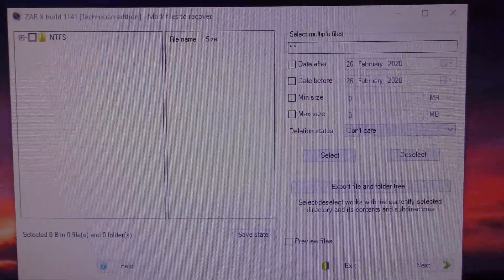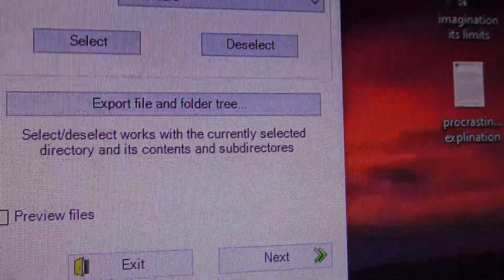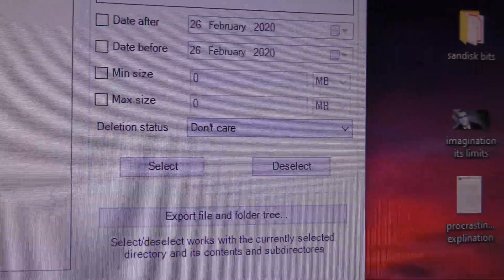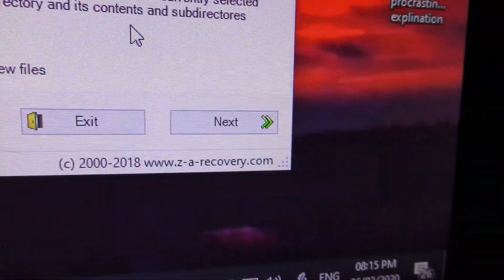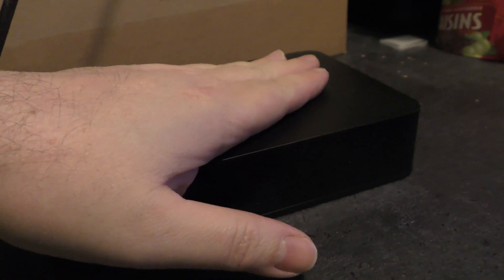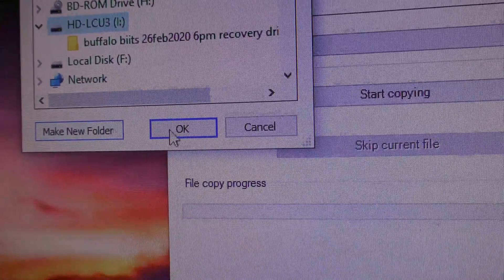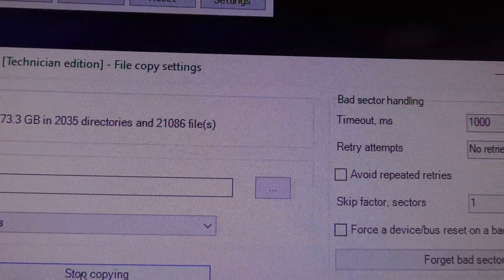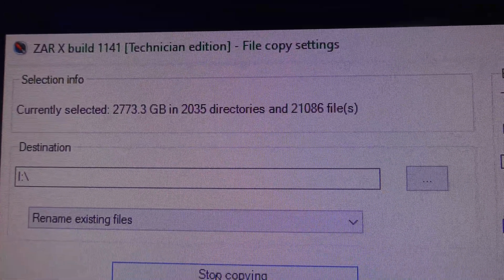ZAR X Hard Drive recovery Software pt2 26feb2020 edited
ZAR X Hard Drive recovery Software pt2 26feb2020 edited     this is part 2 watch the other parts in the right order to see how to use this Software